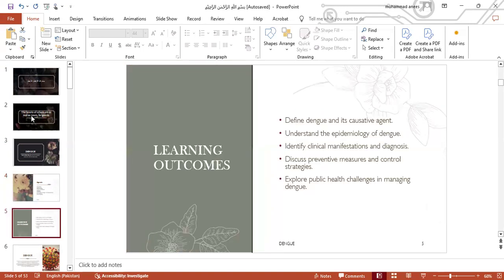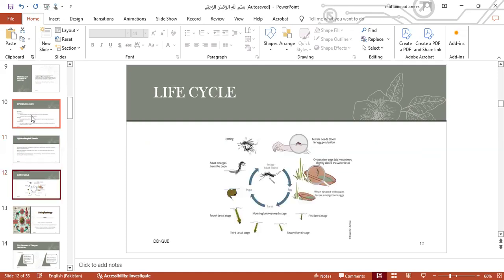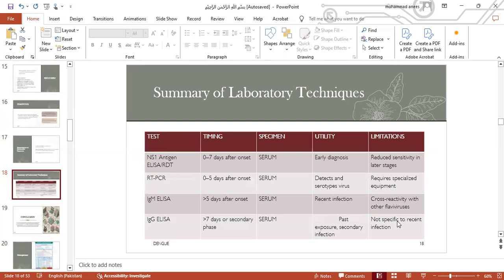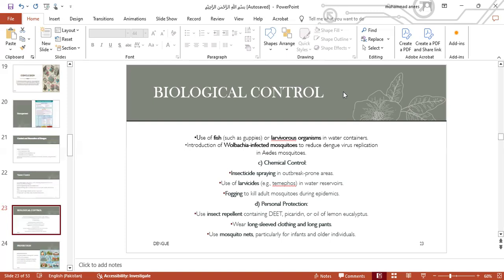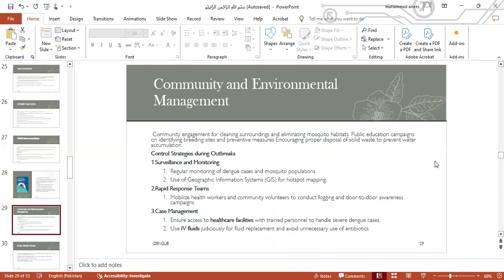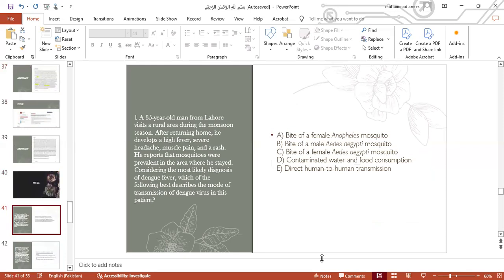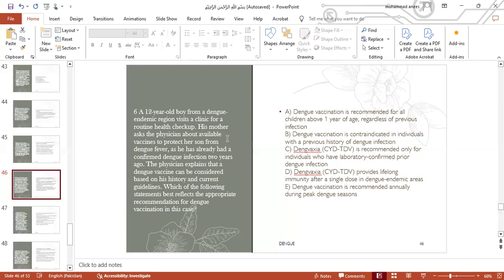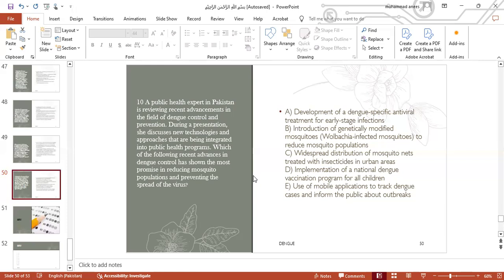DENGUE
By Dr MOMENA ZIA
Supervisor Prof Dr SAIRA AFZAL